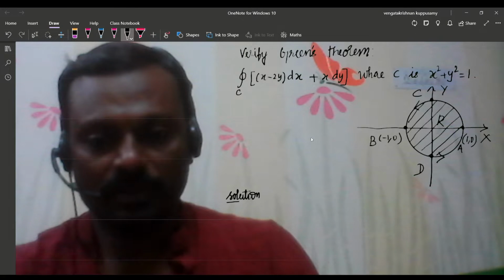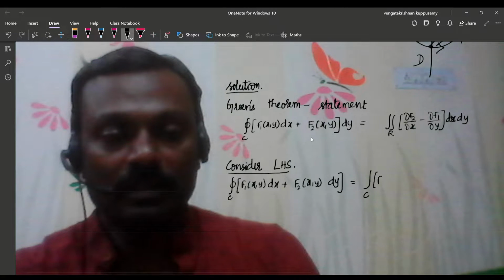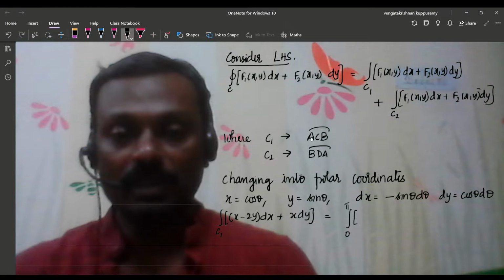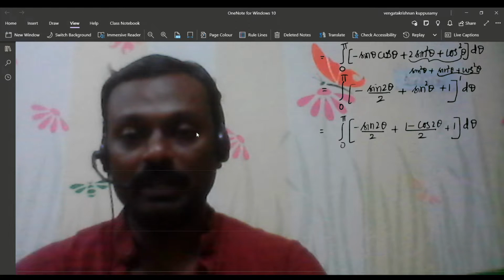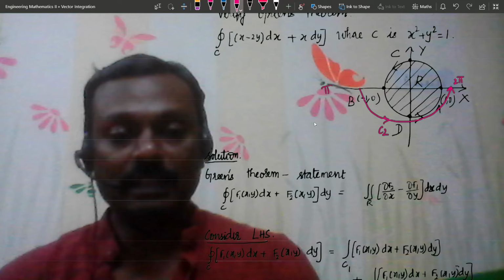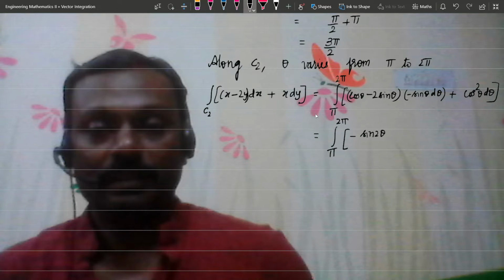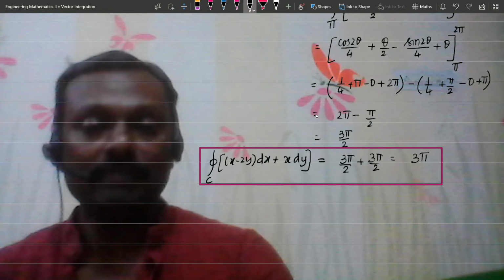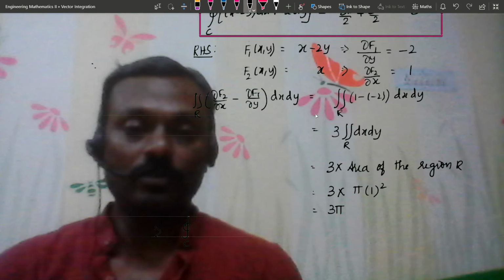Green's Thoerem - Problem 1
In this video green's theorem is verified over a circular region